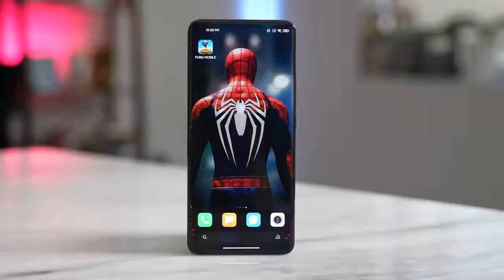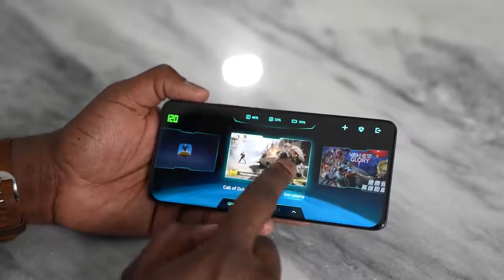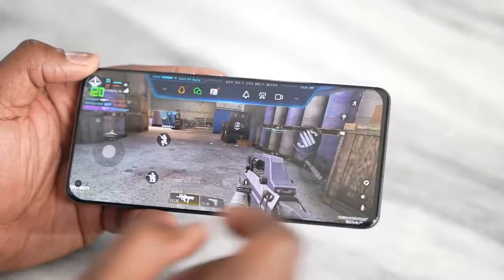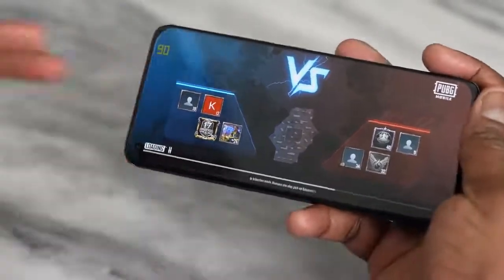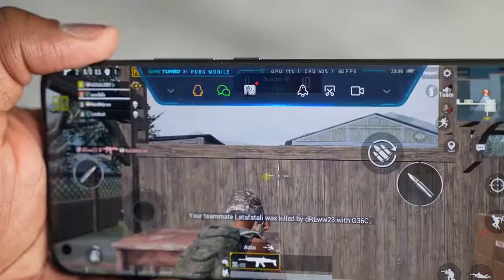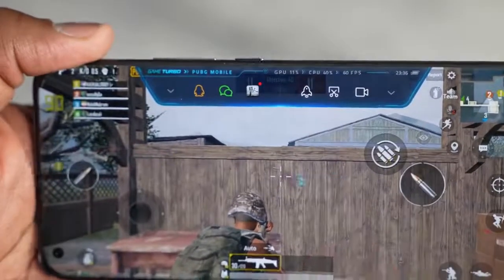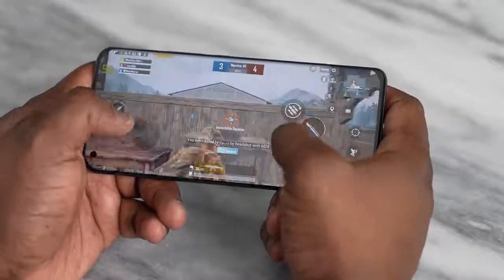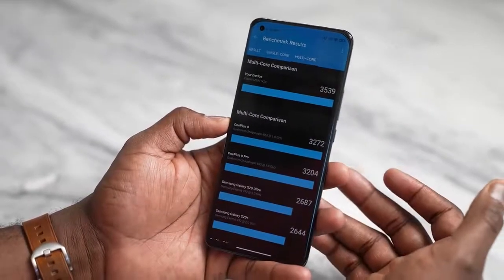Xiaomi Mi 11 | Gaming Review!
The Xiaomi Mi 11 is the first Snapdragon 888 device, let's see how well it performs gaming.